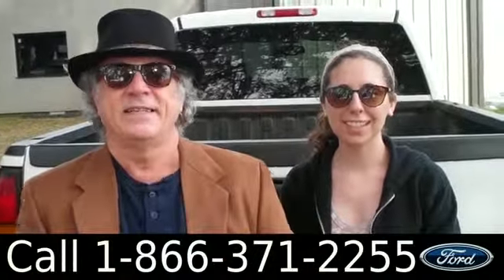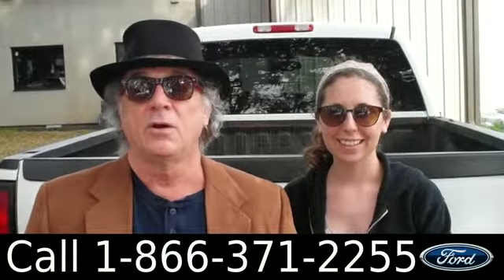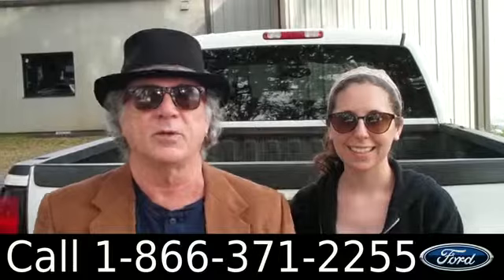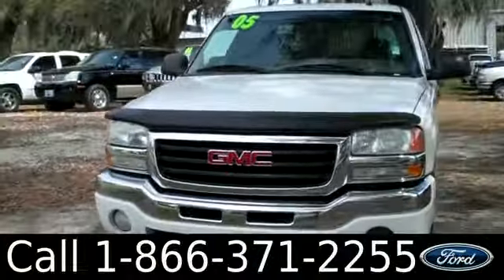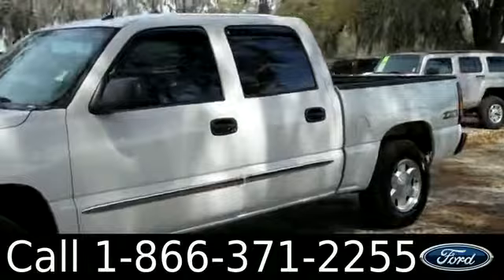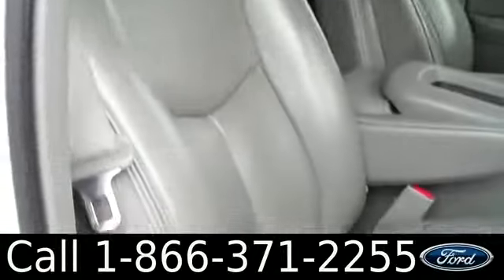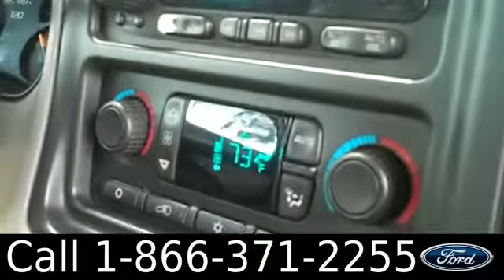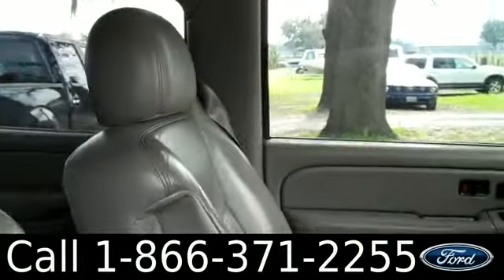GMC Sierra Gainesville Fl 1-866-371-2255 Stock# G-32367A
GMC Sierra Gainesville Fl 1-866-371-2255 Stock# G-32367A Here's the LINK!

Year: 2005
Make: GMC
Model: Sierra
Engine: 5.3L
Trans: Automatic
Exterior: Summit White
Miles: 135,310

video videos GMC Sierra Gainesville Fl